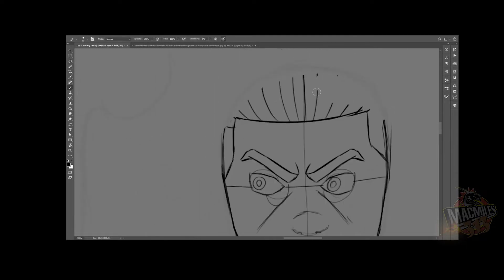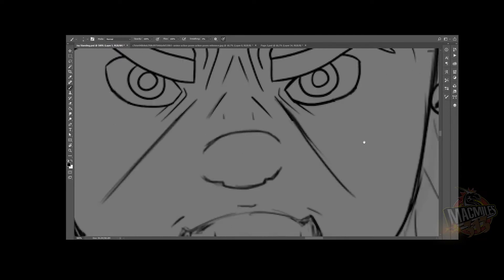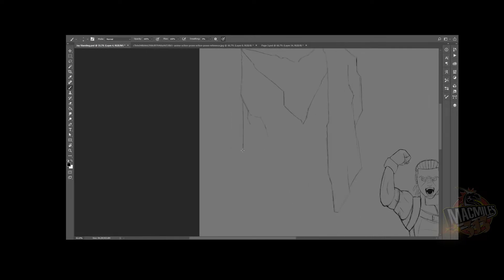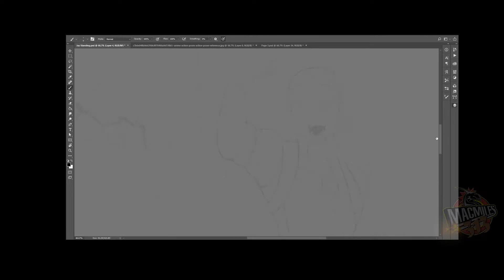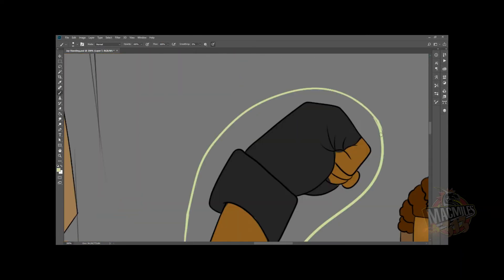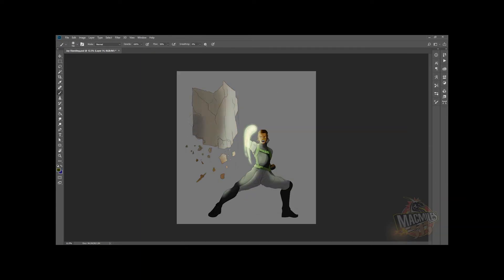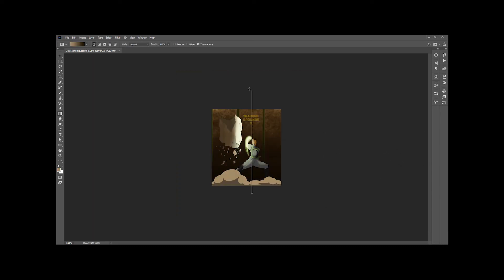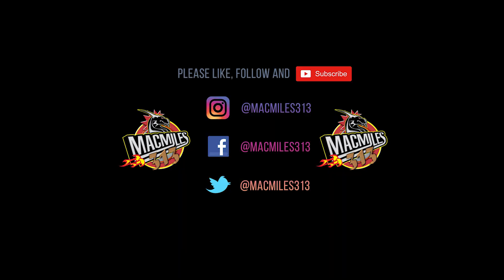Introducing Gone But Reborn | MacMiles313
A little introduction to who I am, my channel, and more about my comic "Gone but Reborn"! {Self-Taught_Self-Made} Speed Painting of Jay

Please like follow me @macmiles313 on Facebook, Instagram, Twitter, and YouTube